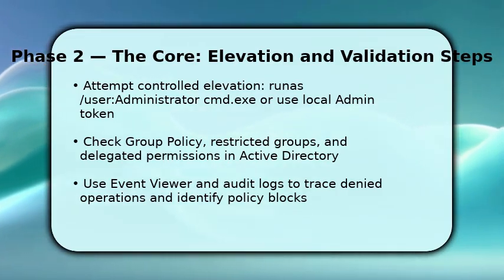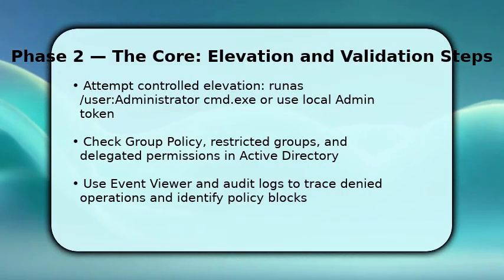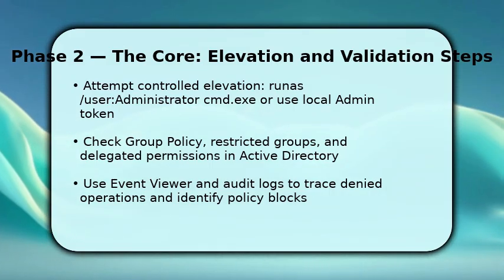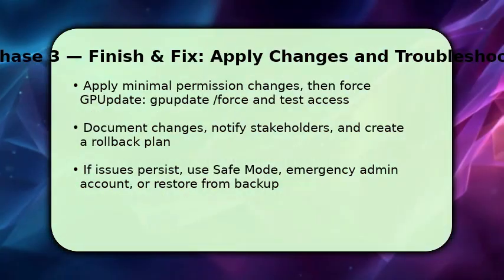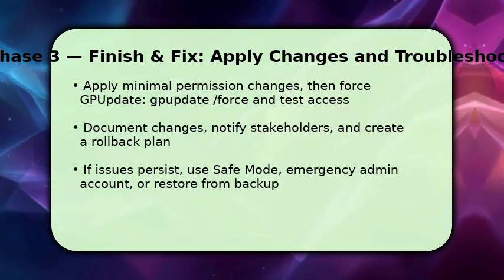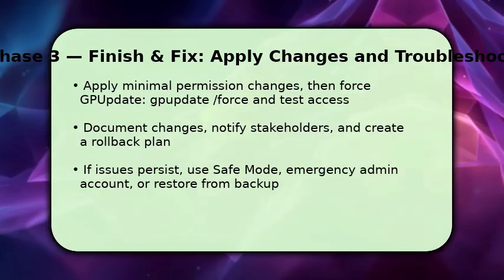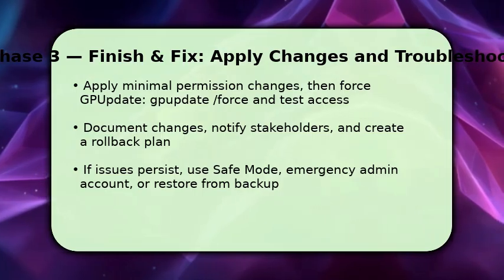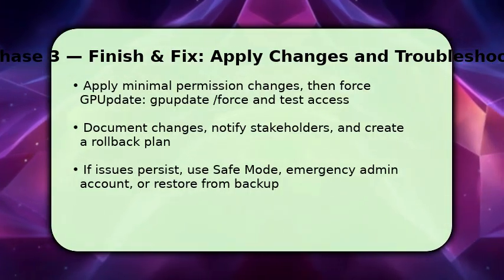How to Fix It Administrator Has Limited Access - Easy Guide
How to Fix It Administrator Has Limited Access - Easy Guide | 🔒 Surfshark VPN Deal — Stay private and secure. $1.99/mo + 3 Months Free ▸

Learn how to regain full administrator access on your device or platform. This step-by-step guide simplifies the process, ensuring you can manage settings and permissions effectively.

administrator limited access, regain admin rights, reset password for admin account, restore administrative privileges, access control troubleshooting, user permission management, account recovery steps, system security checkup, enterprise IT support guide, privilege escalation